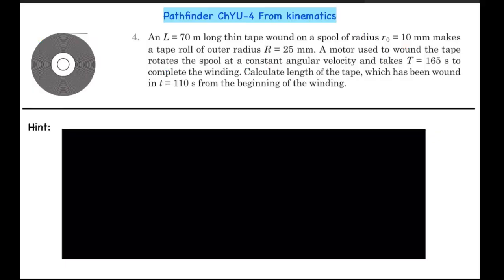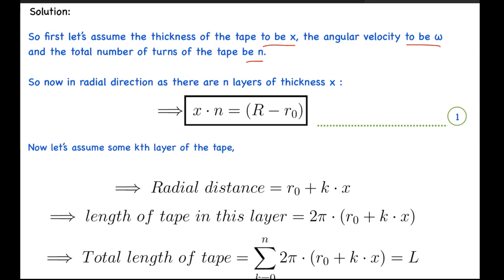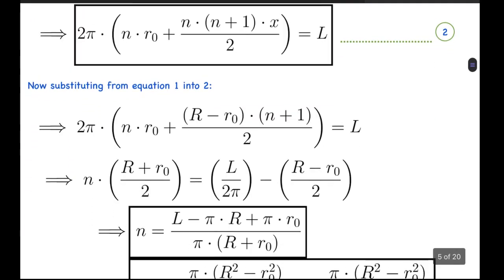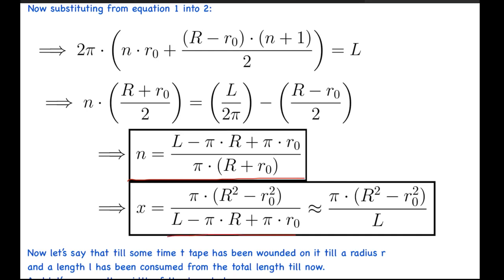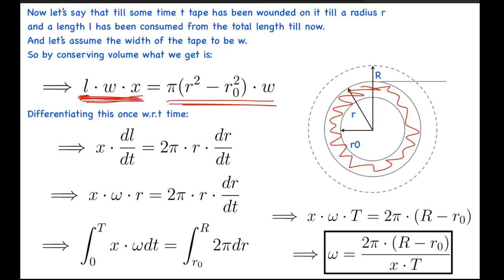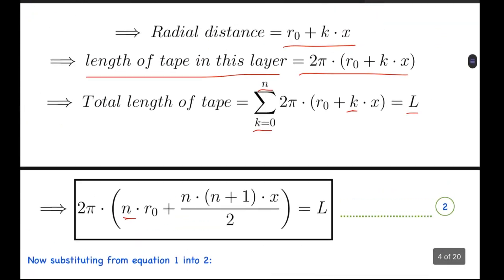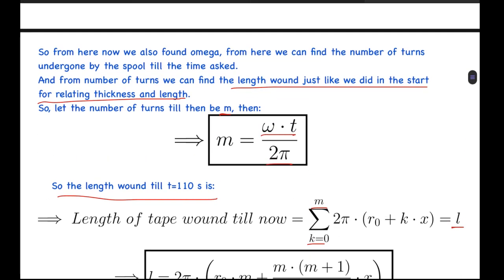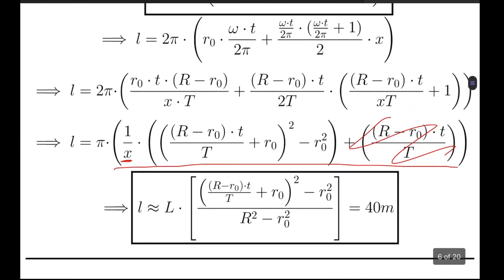Pathfinder ChYU Q.4 from Kinematics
This question is from Pathfinder chapter kinematics challenge Your Understanding-25
0:00- Intro
0:02- Question
0:39-Hint
0:50-Solution
-Babaji